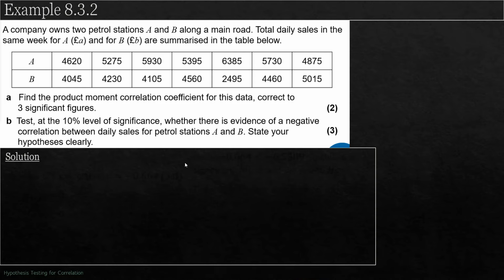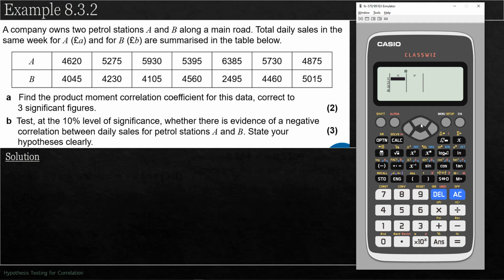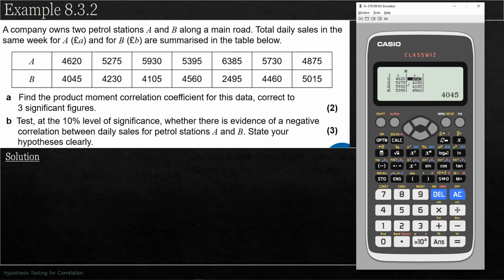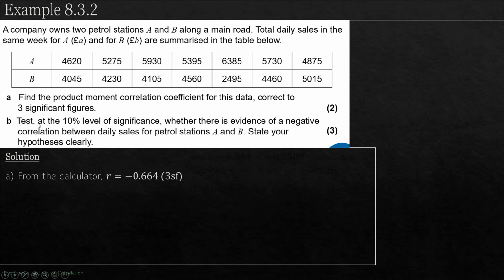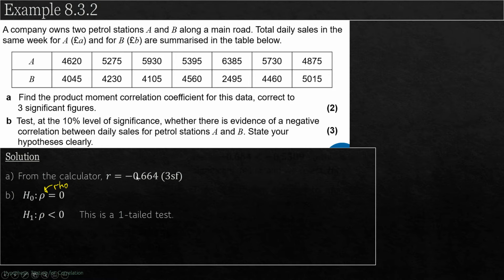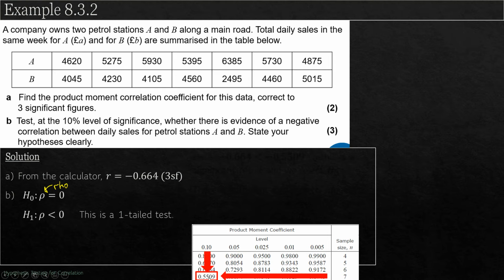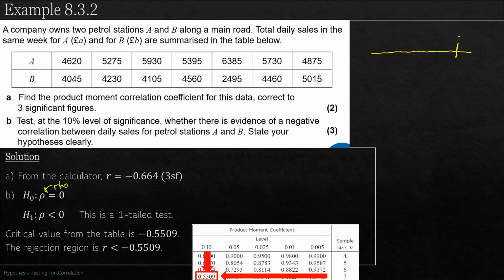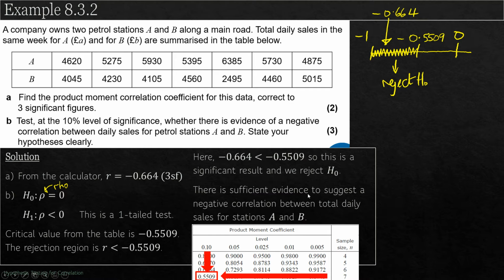A2 Maths Statistics Example 8.3.2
Hypothesis testing for linear correlation.